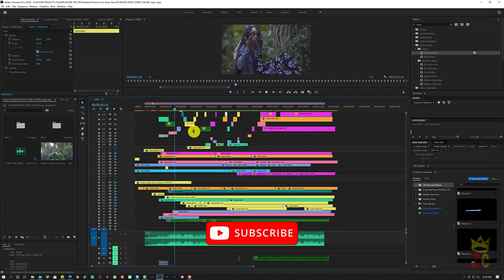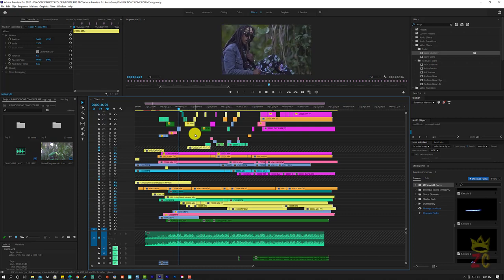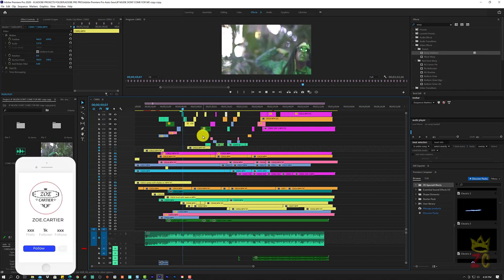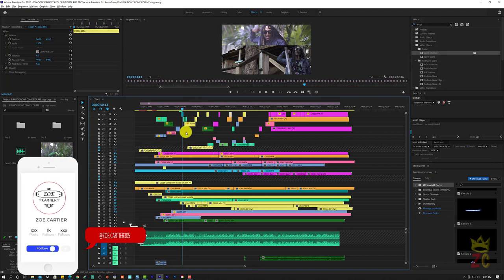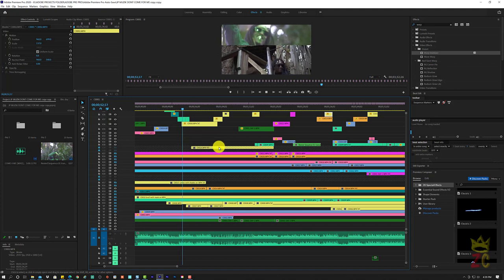HOW TO MASK OBJECTS IN MUSIC VIDEO USING AFTER EFFECTS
What's up planet earth! this is your good friend Zoe.Cartier.
Please allow me to entertain you with my skills and knowledge of adobe creative cloud which is my main choice for editing music videos and my go to for all around media edits. Lets dive into this particular series where we will complete a music video from start to finish and watch how we make some dope edits and transitions. we will go all the way in from the  Land of sunshine with a whole lot of shade, lets create and most of all lets have some good fun...

South Florida's Cheap Digital Media Content By Zoe.Cartier

SOUTH FLORIDA’S MOST UNDER RATED VIDEO PRODUCER.

FOLLOW MY TEAM @FWAYENT @7eighty6

CHECK OUT "THE LOOK OUT: SOUTH FLORIDA PODCAST" WHERE WE TALK ABOUT EVERYTHING AND DISCUSS WHAT THEY DON'T DISCUSS AOUT CHECK US OUT EVERY WEEK, FOLLOW US ON INSTAGRAM AND ALL OF THAT OTHER JAZZ, RESPECT THESE MINDS.